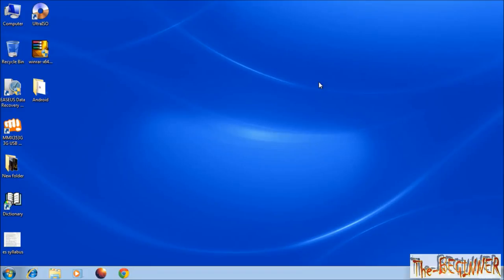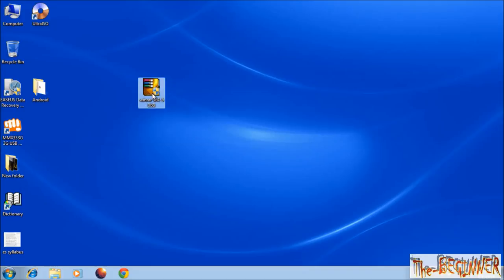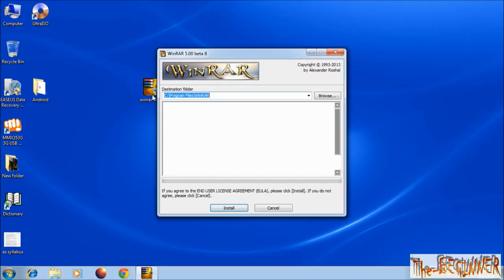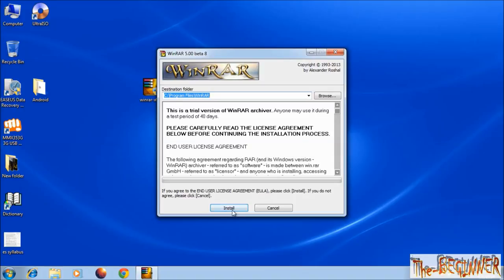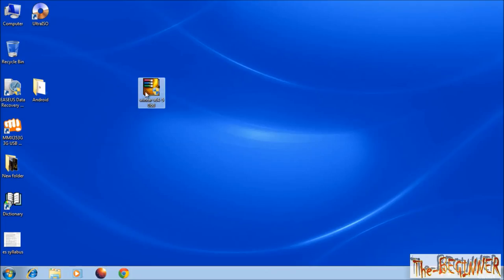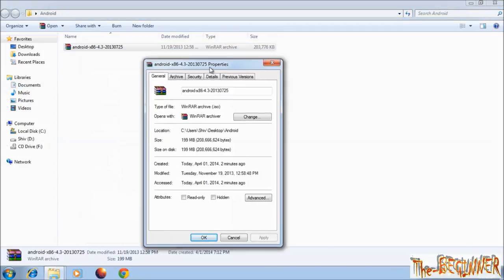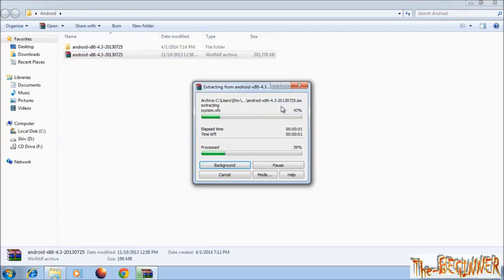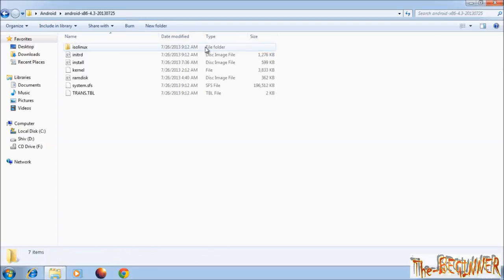How to extract ISO (Disk Image File) without burning to a cd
In this video I am showing how to extract disk image files. Disk image is a compressed file of many files which can be burned to a cd/dvd There are many software to extract but I am showing the best one.